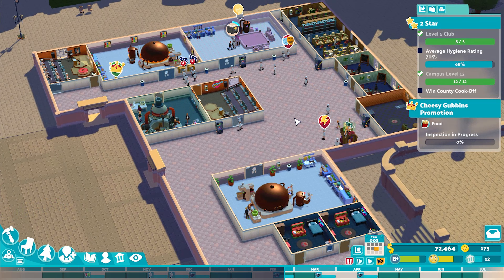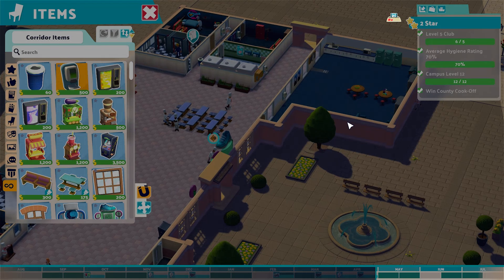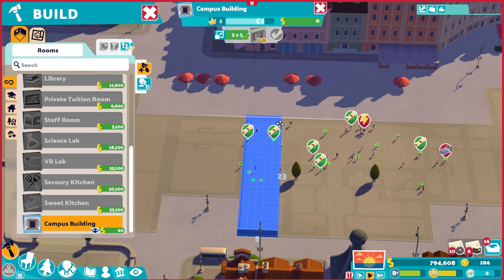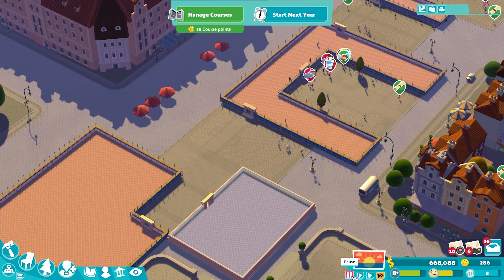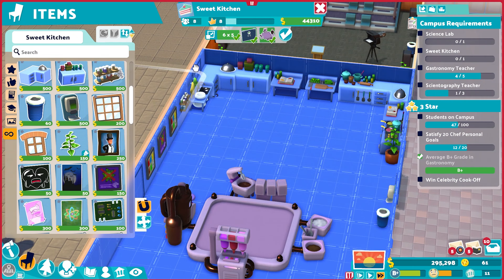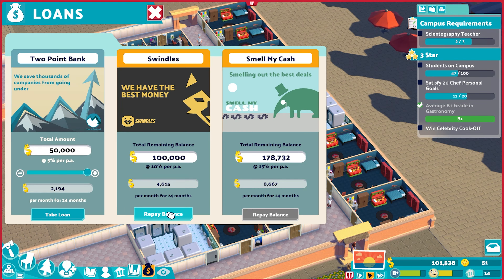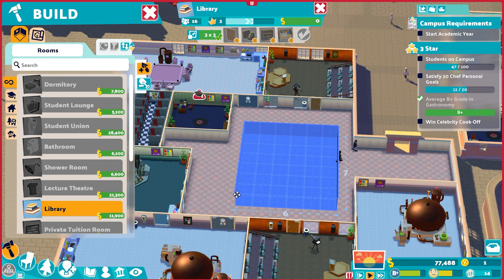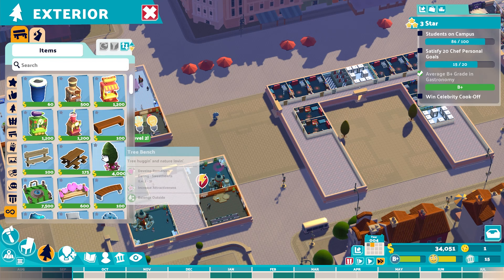Piazza Lanatra 🌟🌟🌟| Two Point Campus | Career Mode